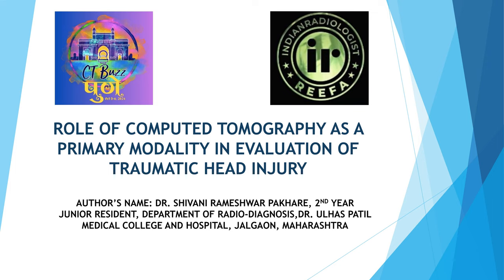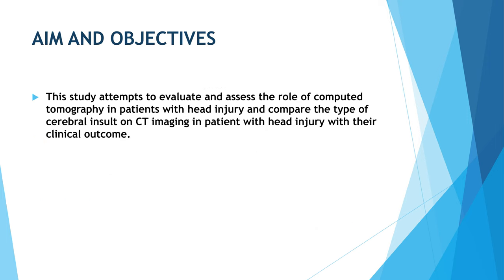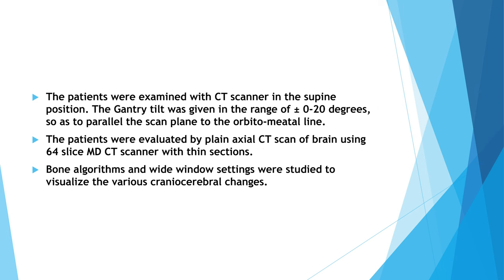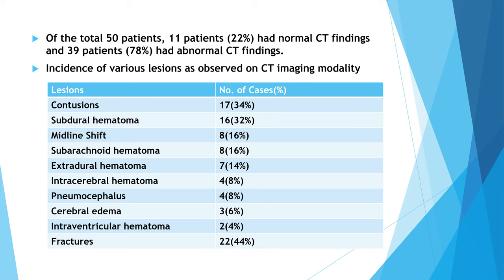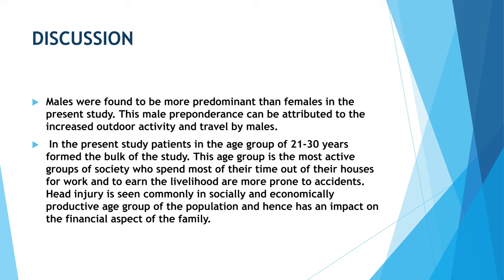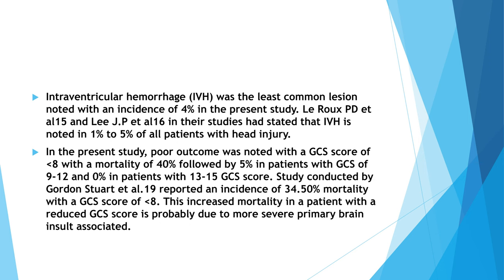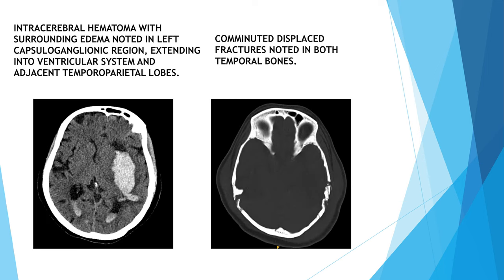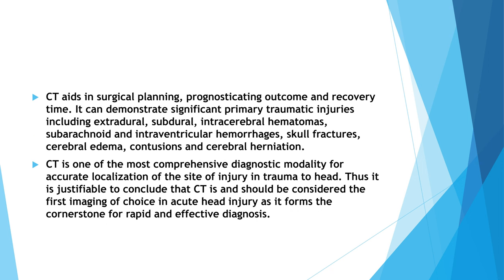SHIVANI RAMESHWAR PAKHARE CT AS A PRIMARY MODALITY IN EVALUATION OF TRAUMATIC HEAD INJURY